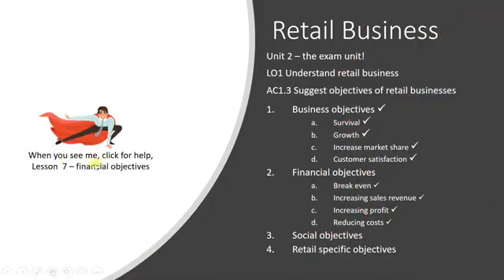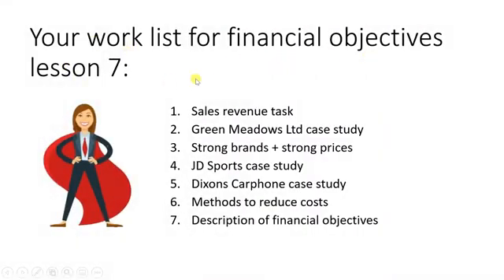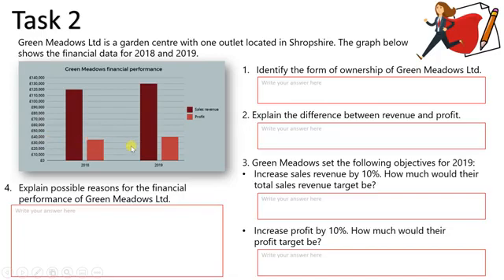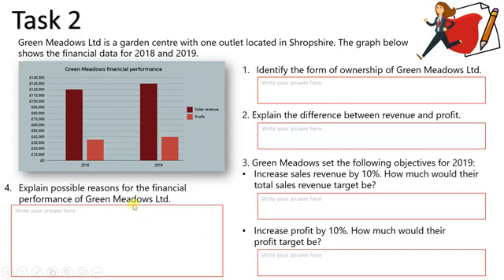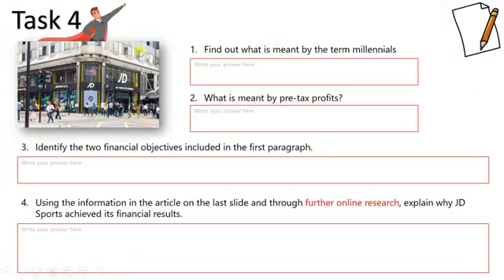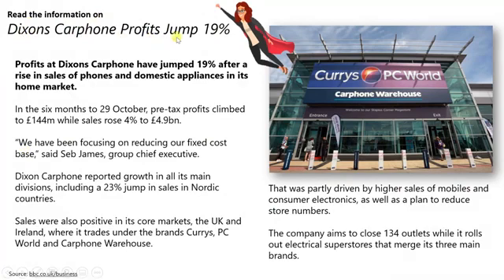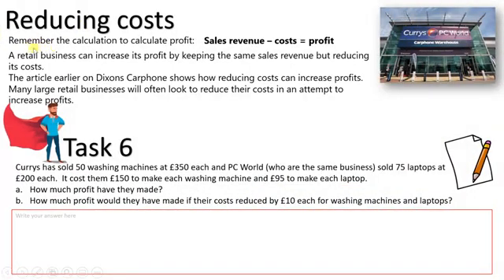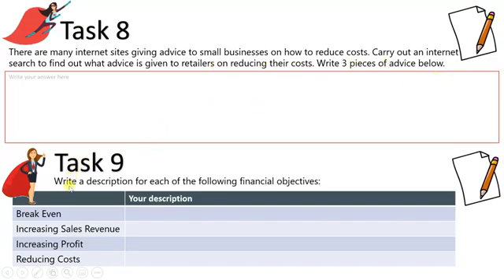2 December 2021